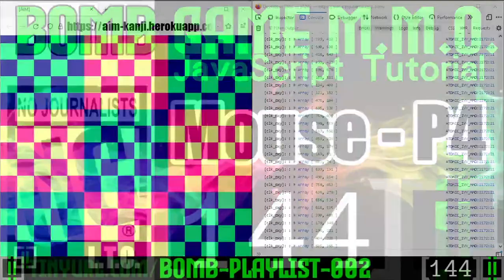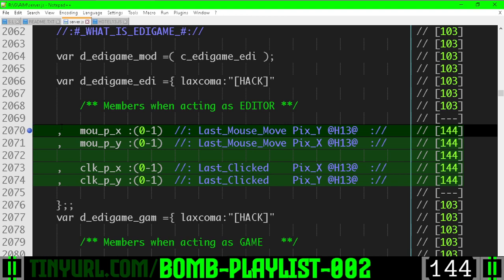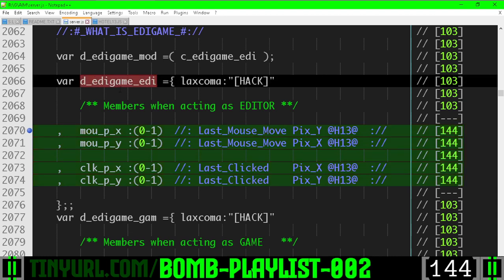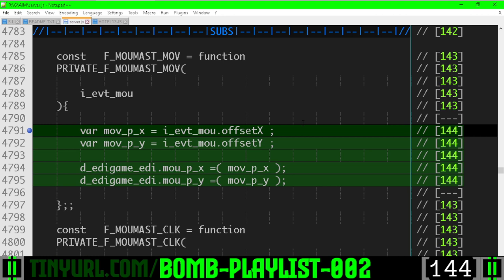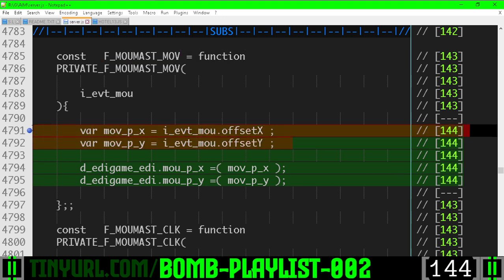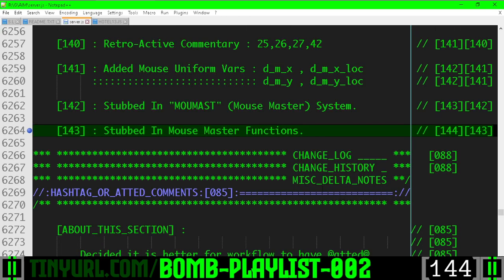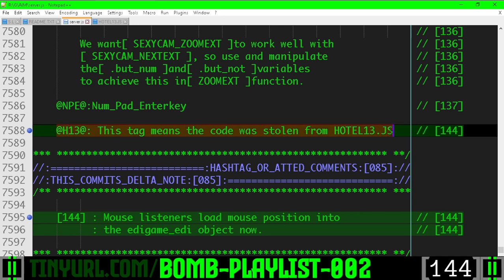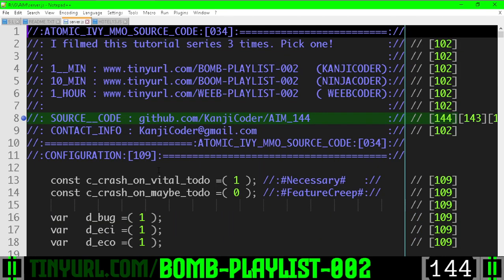144 : Mouse - P4